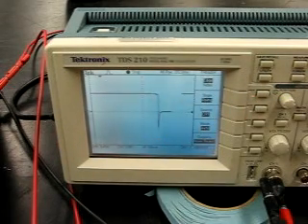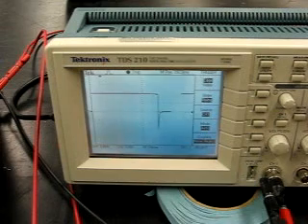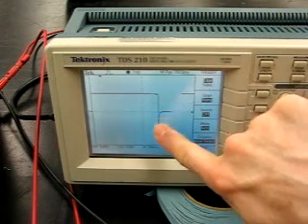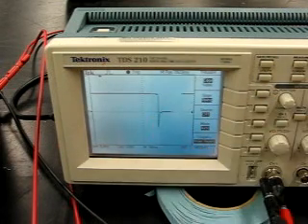Back EMF on an Inductor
A large solenoid produces a back EMF when the current through it is suddenly changed.